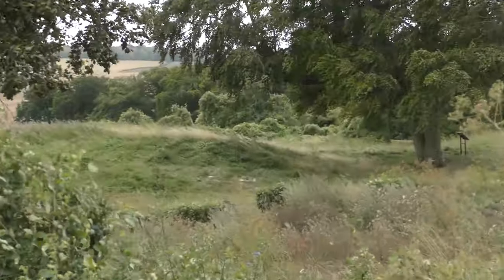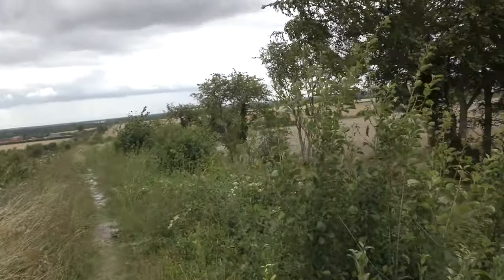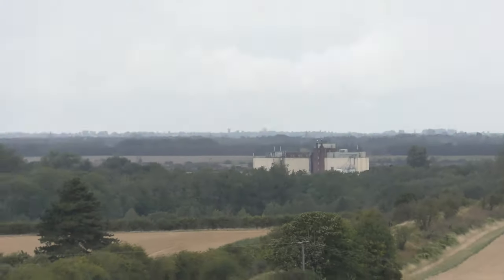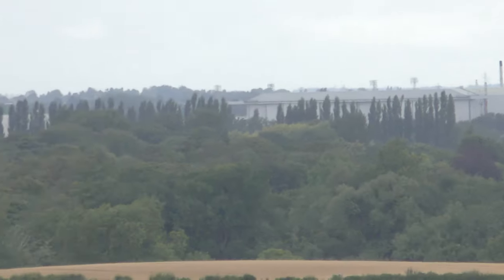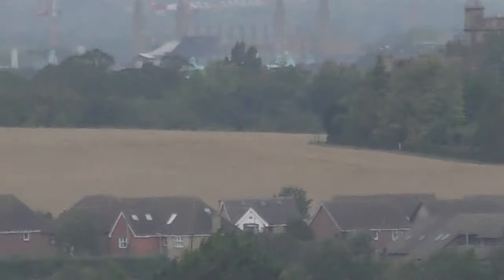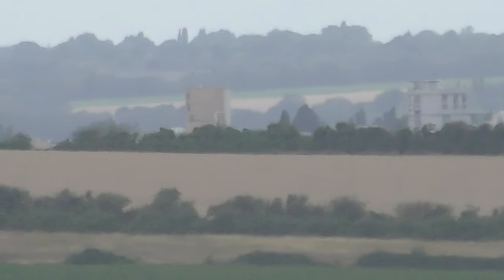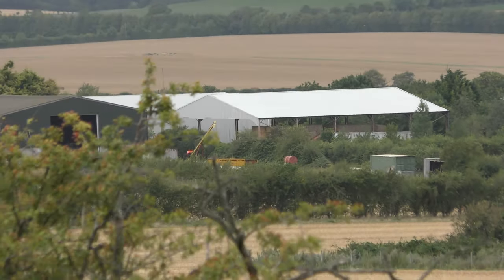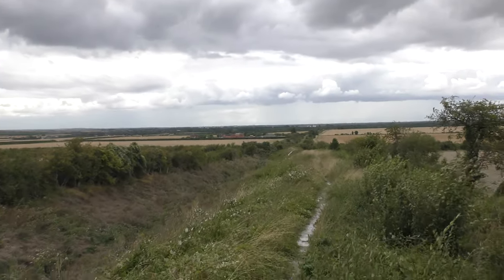Fleam Dyke walk pt70 View of Cambridge landmarks & new drilling etc Cambridgeshire 11Aug19 32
.Always change quality to 4K or 1080p or original quality as Youtube default to a lower resolution so video doesnt look as good as it should ! ( click the icon like a cog to bottom right of each video each time you watch 1 of my videos ) ,If you like my video please click like & then copy & paste the link to your family and friends in an email or to Twitter or Facebook etc to promote my work  and bookmark my account which is